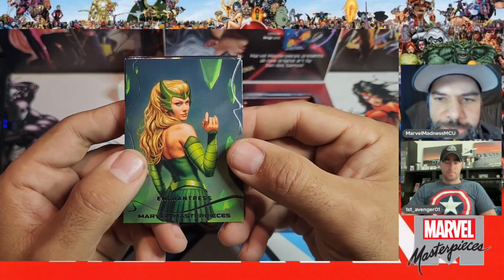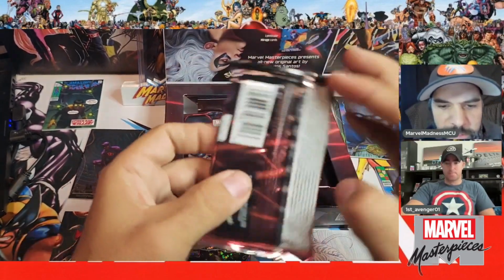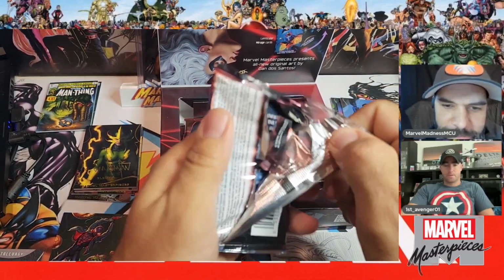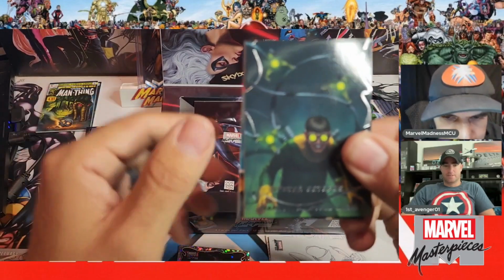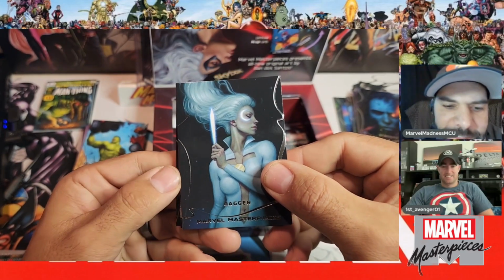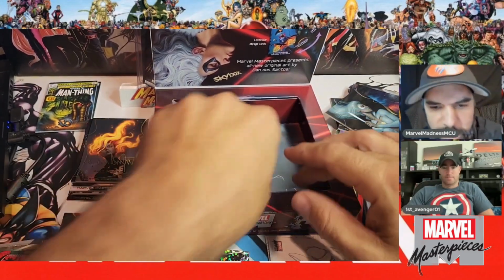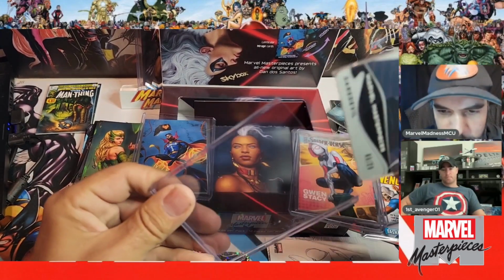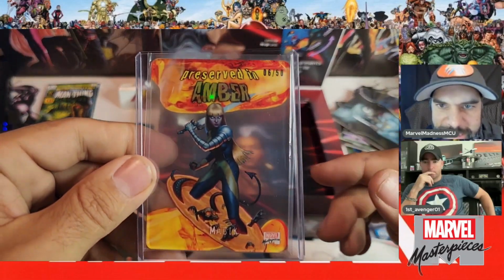Canadian Masterpieces Unboxing CASE HITS 🔥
Boxbreak 2 case Hit UNBOXING 💥 BOOM 💥
LFG!!

2023 Marvel Masterpieces Canadian Boxbreak
BOXBREAK

My Boy 1st Avenger

Whether you like any of the Non-Sport Genre | Comics, Collectibles or all forms of Trading Cards and Collectibles. Marvel, Sports, Starwars, POKÉMON,  DC, all Things Comics and Cards